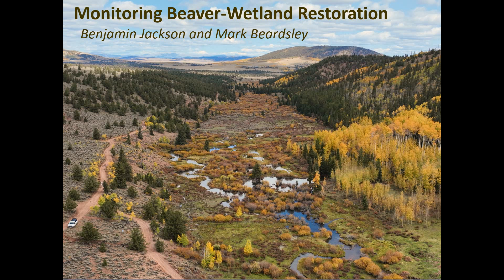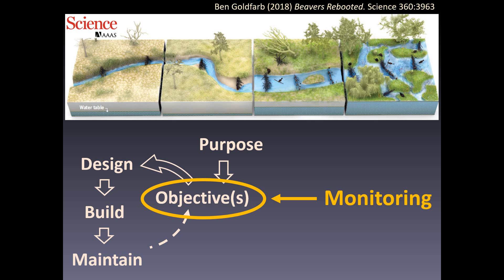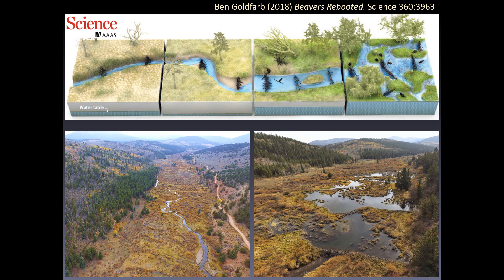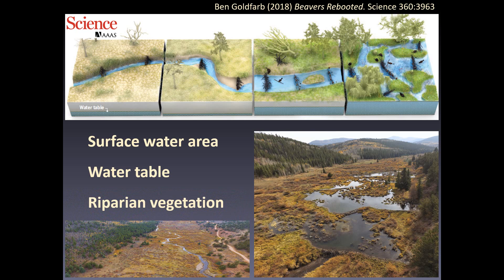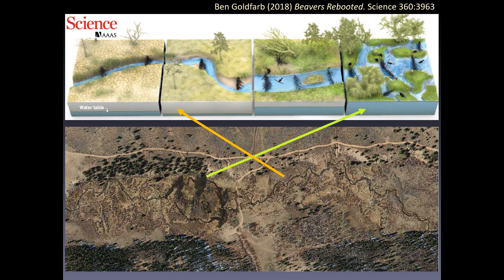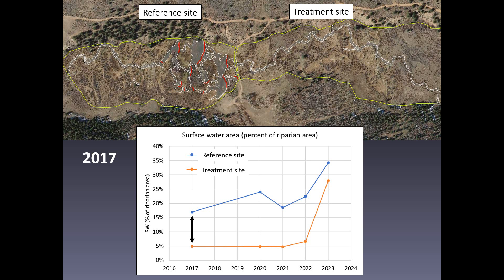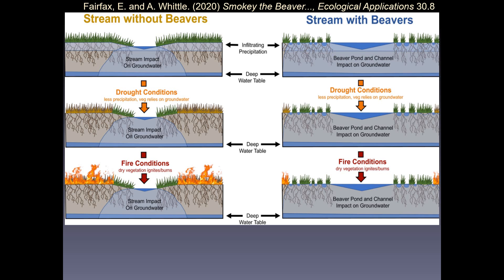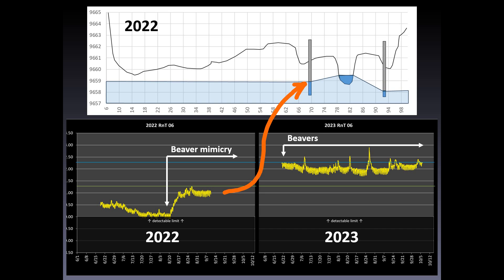Monitoring Beaver Wetland Restoration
Part 2 of 3 EcoMetrics presentations at the 2024 RiversEdge West Riparian Restoration Conference.  By Ben Jackson and Mark Beardsley